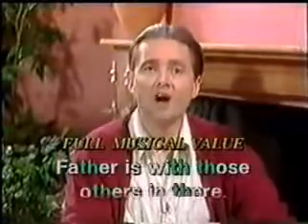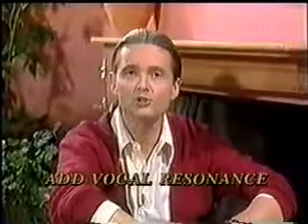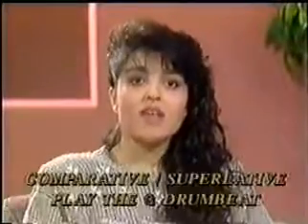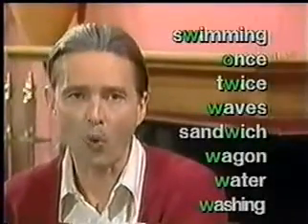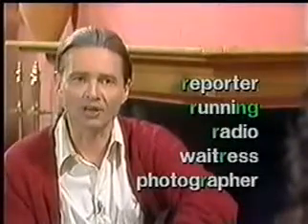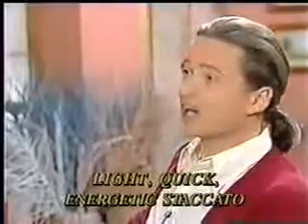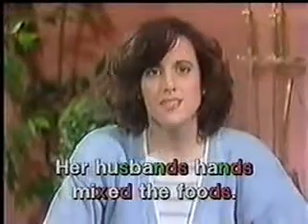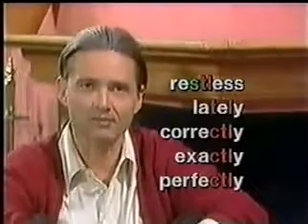Master Spoken English Tape 04